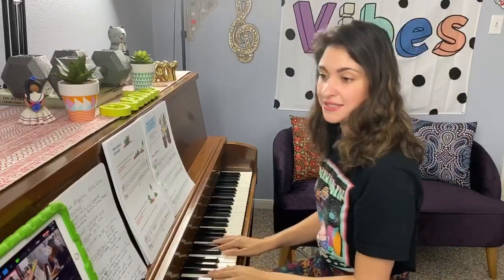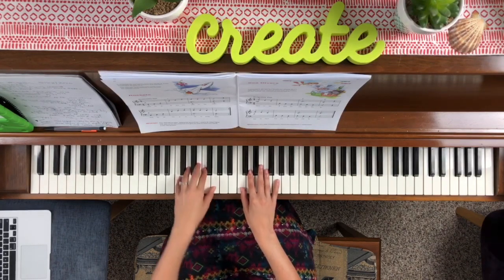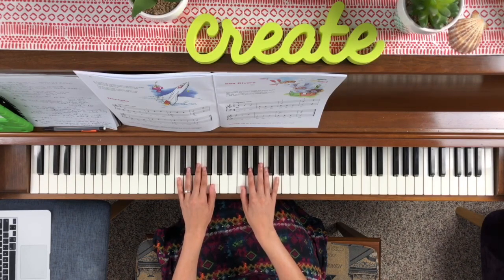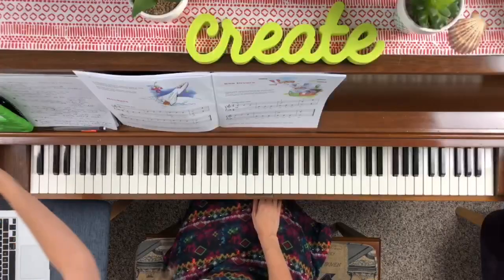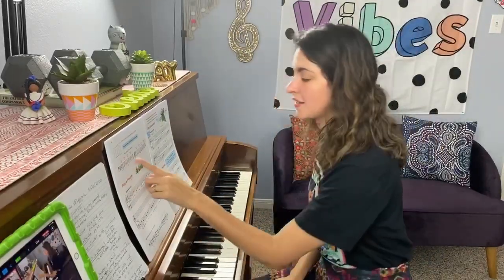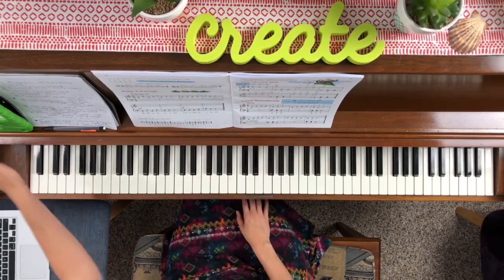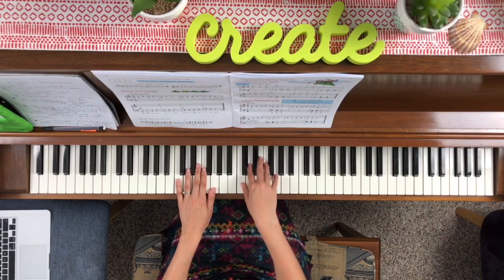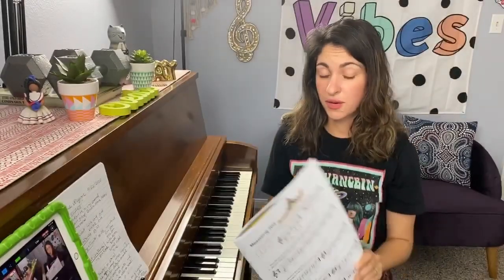Covid19 Children’s Virtual Piano Lesson 10 FINAL LESSON!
Hello my students and friends! Welcome to our final virtual piano lesson in my Covid19 children’s virtual piano lesson series! We’ve come a long way haven’t we?! I’m so proud of you all!

Discord is my chosen community building platform for all my students to get one on one interaction with me, feedback, and the most up to date information available on all things Izzie Chea Music Studio.

Our calendar of events, planning, lesson ideas, giveaways, and an overall positive and clutter-free learning environment will enhance my virtual piano lessons and help you get the most from what I am offering.

Once you join, please visit the Welcome Start Here channel and follow the directions.

I can’t wait to see you there!

Piano Lesson Book: Complete Level 1, for the Later Beginner

Alfred's Basic Piano Library Theory Complete, Bk 1: For the Later Beginner